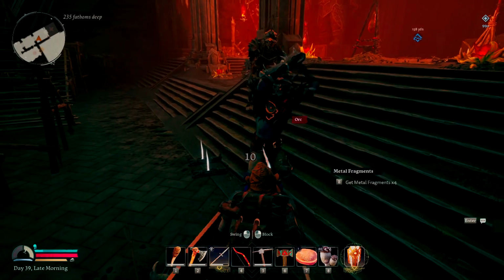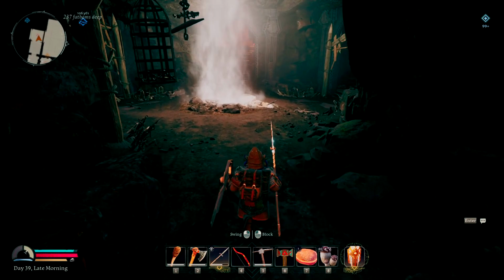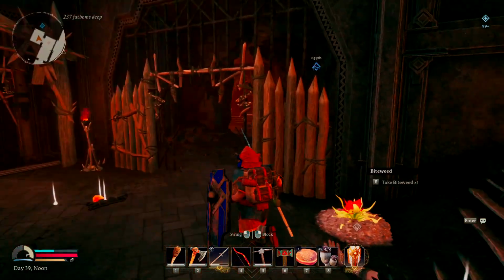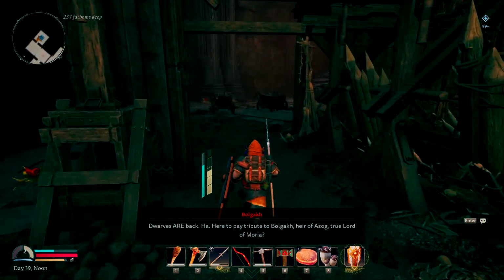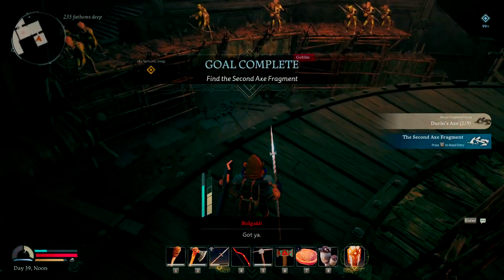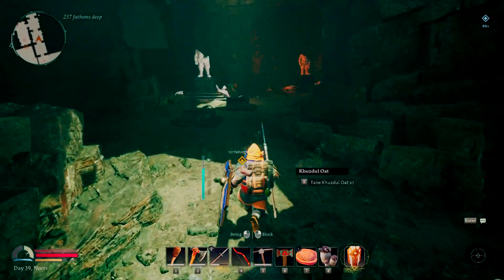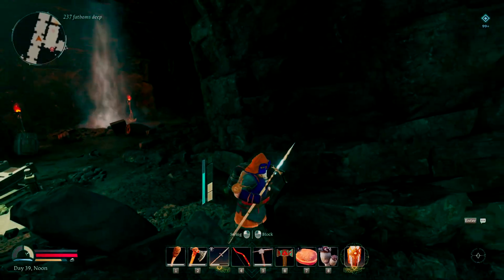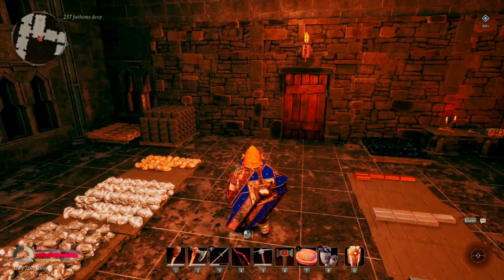#44 Where To Get Durin's 2nd Axe Fragment (Orc-Town Location) in Return to Moria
The second Durin's Axe fragment can be found somewhere within Orc-Town, a dangerous base full of orcs and a boss. In this survival guide, we'll show you where you can get your hands on the second fragment of Durin's Axe.

Timestamps:
0:00 Intro
0:30 1. Quest Pickup Location
1:04 2. Traveling to Axe Fragment
2:00 3. Clearing Orc-Town
7:07 4. Getting Durin's Axe Fragment
7:37 5. Escaping